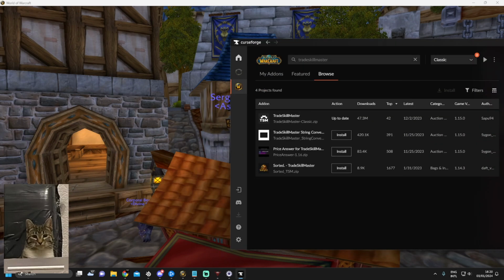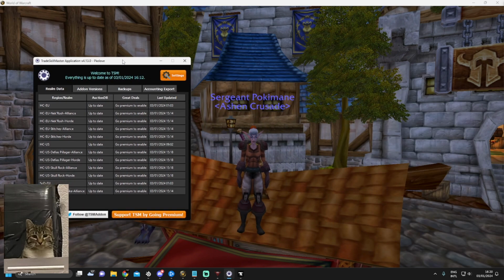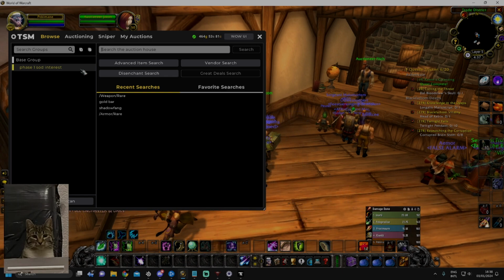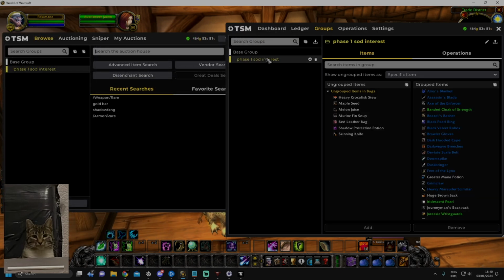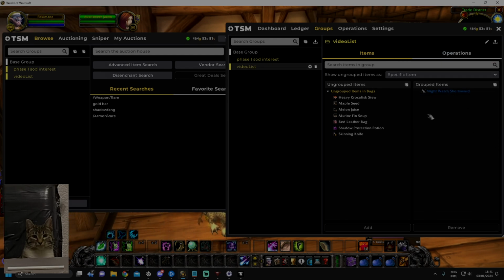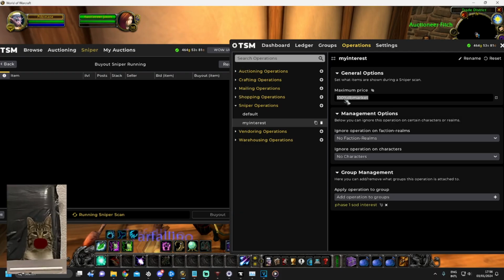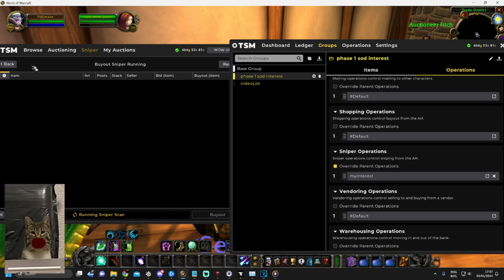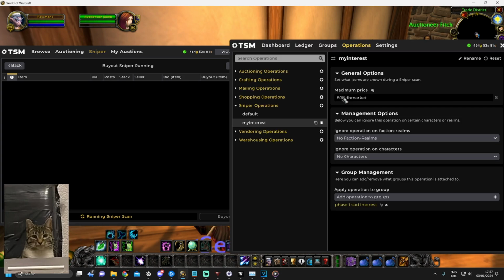WoW Quick Guide: Setting up TradeSkillMaster (TSM)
World of Warcraft Classic Season of Discovery setting up TradeSkillMaster addon. Realm does not matter but that is where I am located within this video.

With this addon and with its sniper option you can AFK and make gold at the same time. Make homework, play another game and let the sniper detect the deals for you.

My item list for phase 1 SoD on TSM can be found in Discord